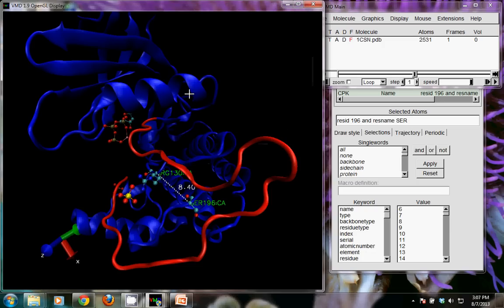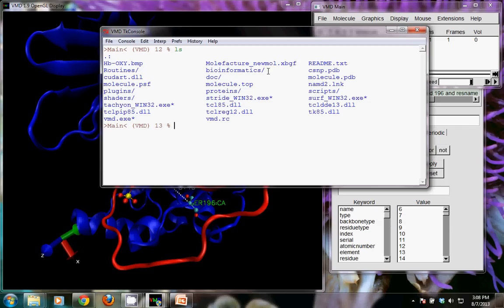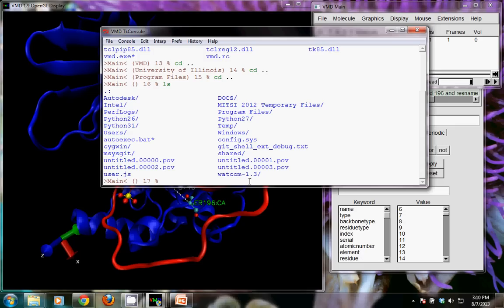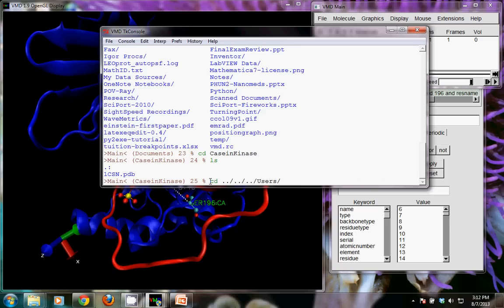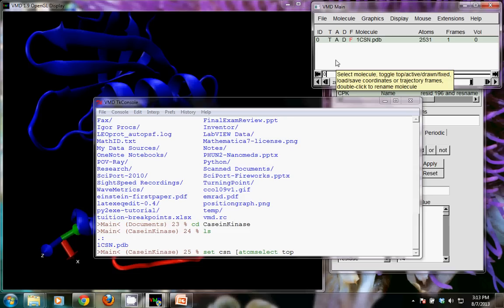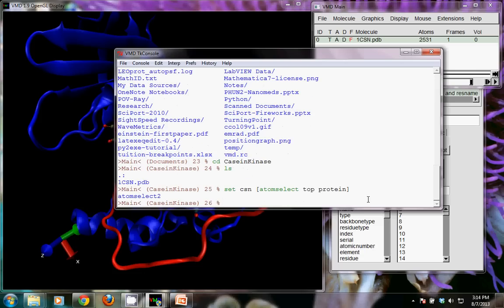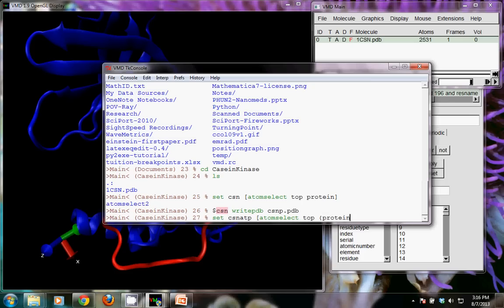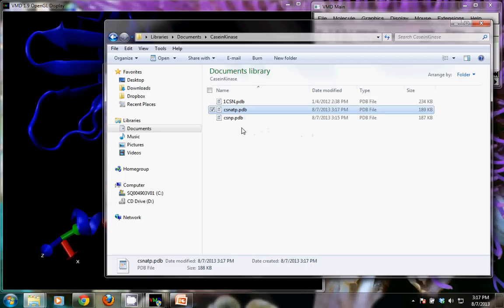Save a pdb file in VMD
This video shows you how to save a pdb file using the software VMD from the University of Illinois

This is a set of videos to help use VMD and NAMD for science class or lab projects. The videos step you through visualizing and simulating a protein to better understand how structure and function relate. For more information please see our article

"Molecular mechanics and dynamics characterization of an in silico mutated protein: A stand-alone lab module or support activity for in vivo and in vitro analyses of targeted proteins," Harry Chiang, Lucy C. Robinson, Cynthia J. Brame, and Troy C. Messina, Biochemistry and Molecular Biology Education, 9 Nov 2013.